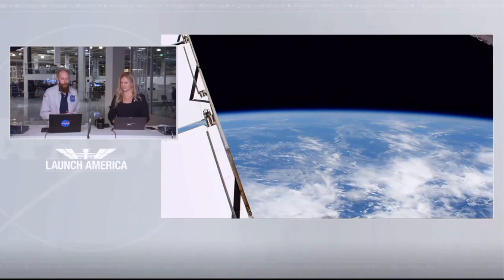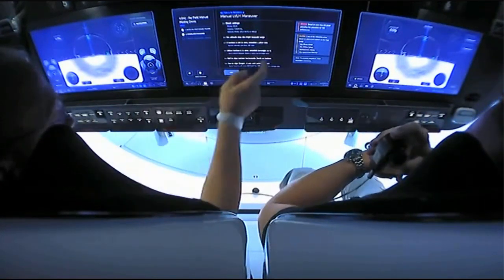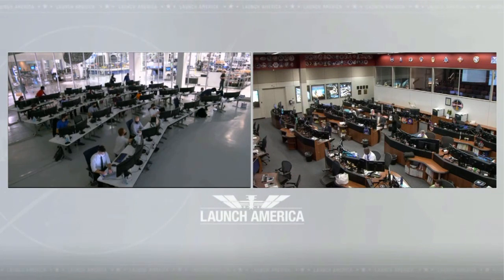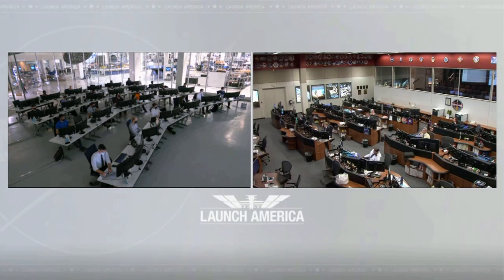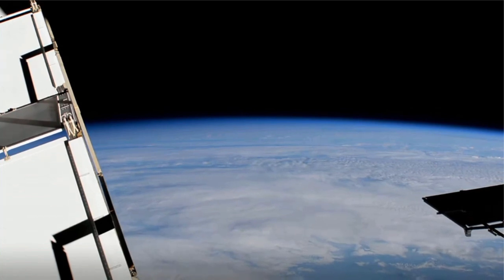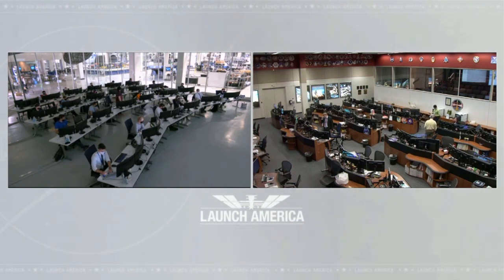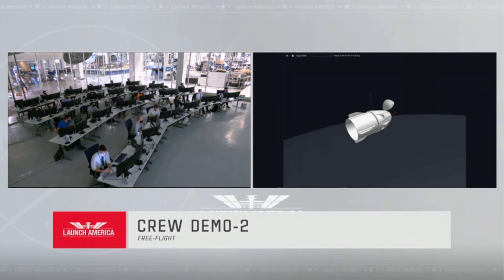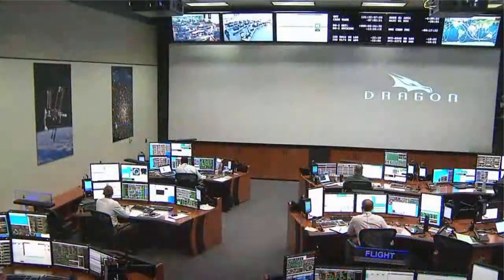Space X Crew Dragon Post Launch Manual Control Test Boost Burn And Interviews